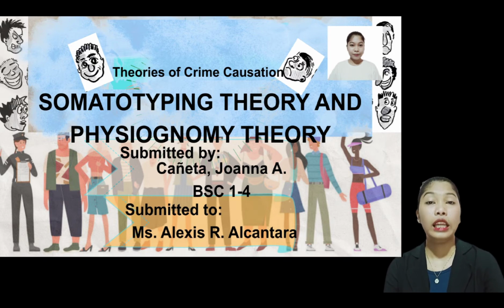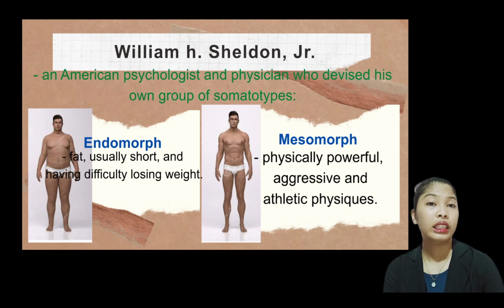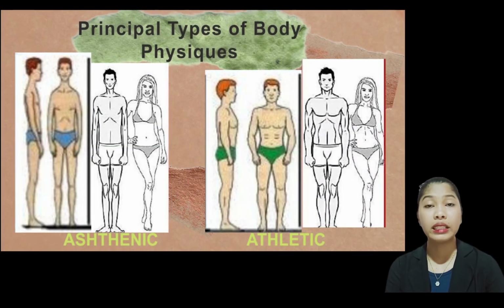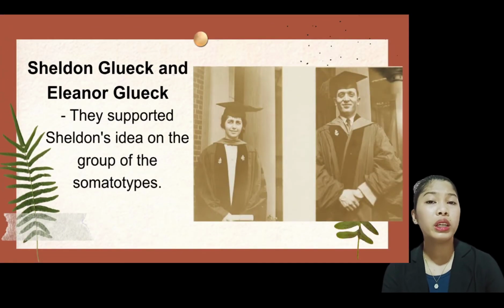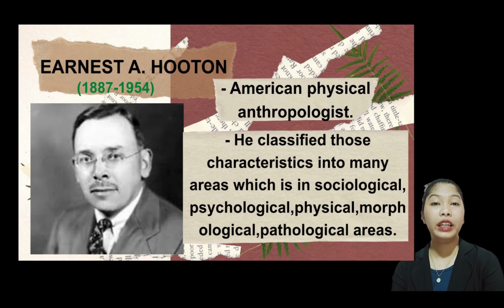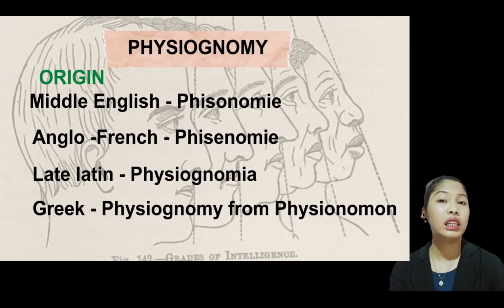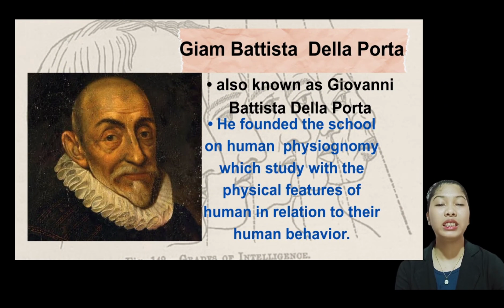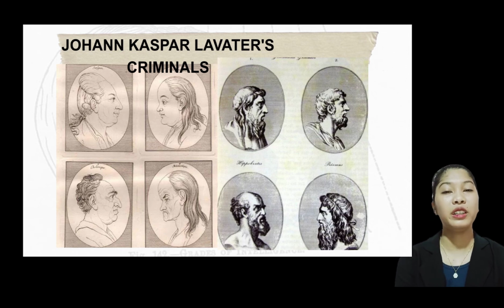SOMATOTYPING THEORY AND PHYSIOGNOMY THEORY, Cañeta, Joanna A. - BSC 1-4